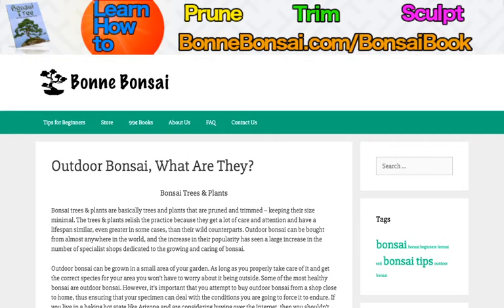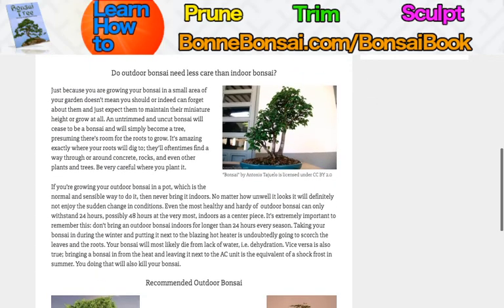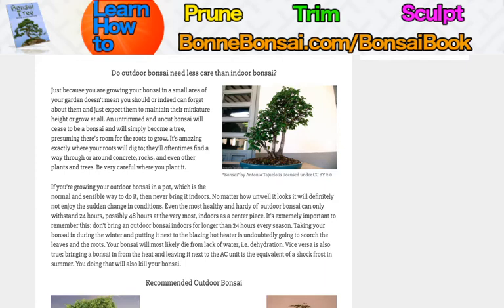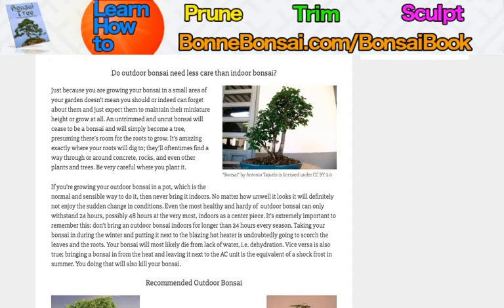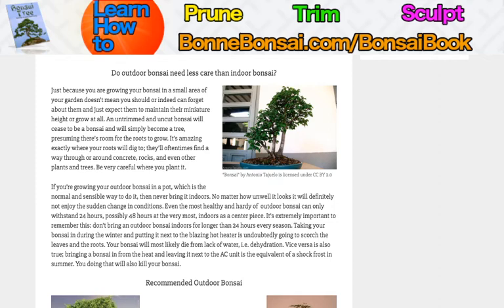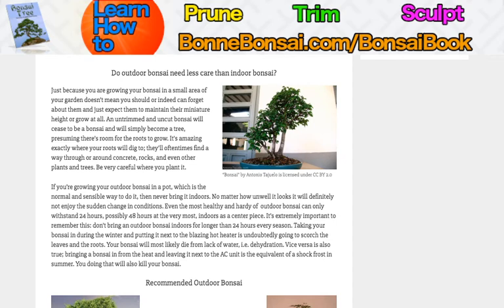outdoor bonsai, what are they?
About this video: Bonsai Trees & Plants

Bonsai trees & plants are basically trees and plants that are pruned and trimmed - keeping their size minimal. The trees & plants relish the practice because they get a lot of care and attention and have a lifespan similar, even greater in some cases, than their wild counterparts. Outdoor bonsai can be bought from almost anywhere in the world, and the increase in their popularity has seen a large increase in the number of specialist shops dedicated to the growing and caring of bonsai.

Outdoor bonsai can be grown in a small area of your garden. As long as you properly take care of it and get the correct species for your area you won't have to worry about it being outside. Some of the most healthy bonsai are outdoor bonsai. However, it's important that you attempt to buy outdoor bonsai from a shop close to home, thus ensuring that your specimen can deal with the conditions you are going to force it to endure. If you live in a baking hot state like Arizona and are considering buying over the Internet, then you shouldn't be purchasing a bonsai from a cold climatic country as there is a good chance it will not thrive.

Find Out How To Trim, Sculpt, and Prune Your Bonsai!

Do outdoor bonsai need less care than indoor bonsai?

Just because you are growing your bonsai in a small area of your garden doesn't mean you should or indeed can forget about them and just expect them to maintain their miniature height or grow at all. An untrimmed and uncut bonsai will cease to be a bonsai and will simply become a tree, presuming there's room for the roots to grow. It's amazing exactly where your roots will dig to; they'll oftentimes find a way through or around concrete, rocks, and even other plants and trees. Be very careful where you plant it.

If you're growing your outdoor bonsai in a pot, which is the normal and sensible way to do it, then never bring it indoors. No matter how unwell it looks it will definitely not enjoy the sudden change in conditions. Even the most healthy and hardy of  outdoor bonsai can only withstand 24 hours, possibly 48 hours at the very most, indoors as a center piece. It's extremely important to remember this: don't bring an outdoor bonsai indoors for longer than 24 hours every season. Taking your bonsai in during the winter and putting it next to the blazing hot heater is undoubtedly going to scorch the leaves and the roots. Your bonsai will most likely die from lack of water, i.e. dehydration. Vice versa is also true; bringing a bonsai in from the heat and leaving it next to the AC unit is the equivalent of a shock frost in summer. You doing that will also kill your bonsai.